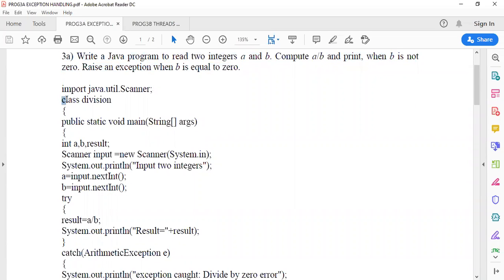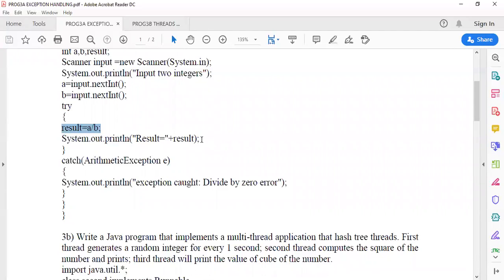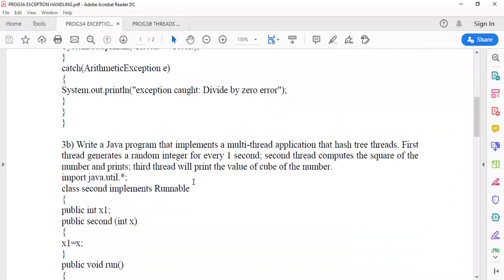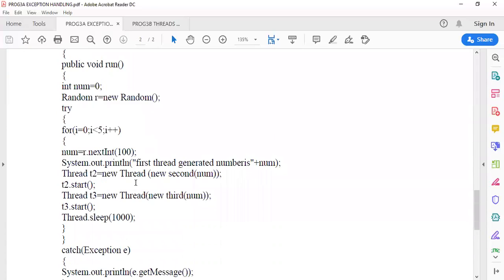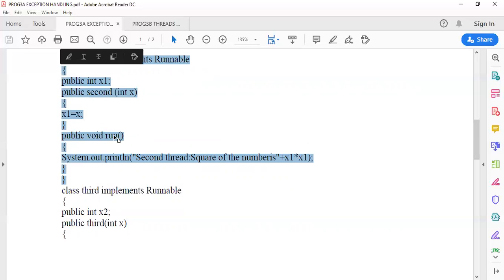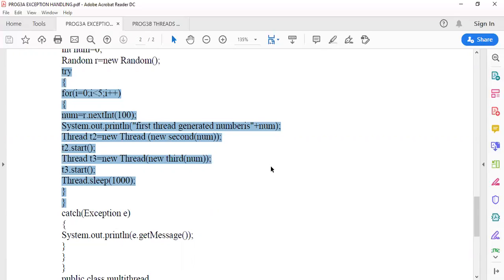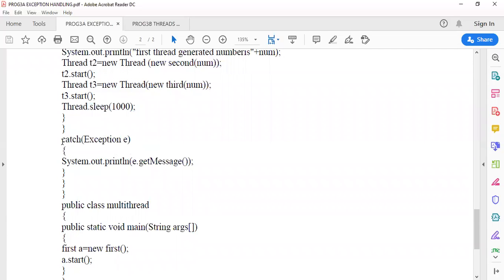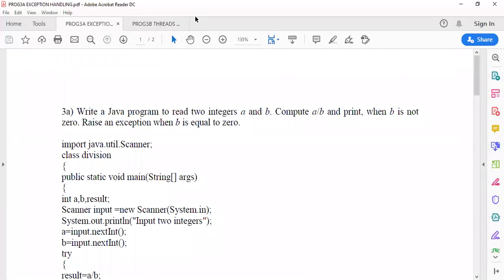18CSL47 PROGRAM 3A AND 3B DETAILED EXPLANATION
18CSL47 PROGRAM 3A AND 3B DETAILED EXPLANATION